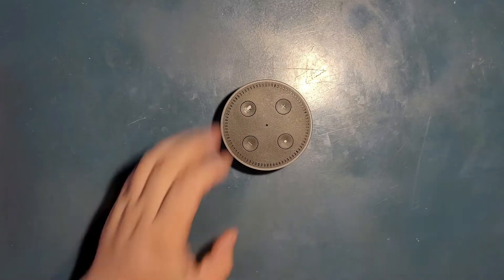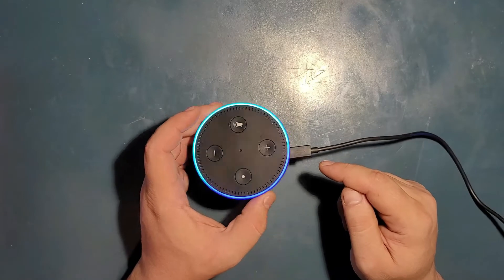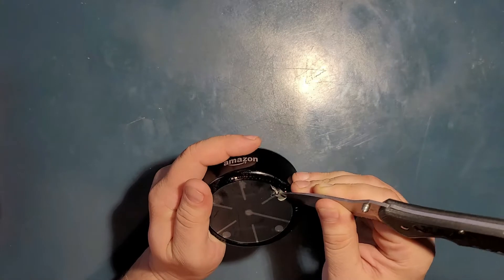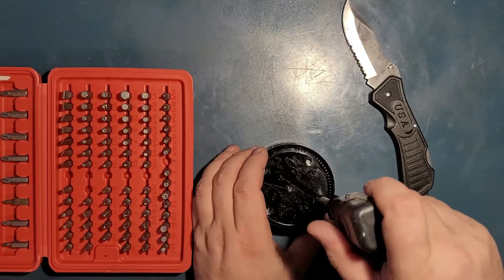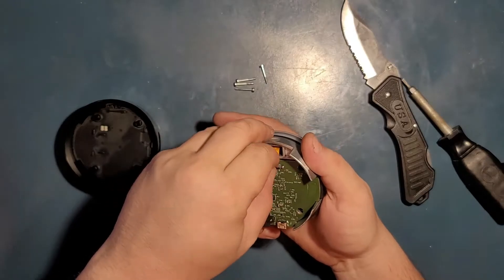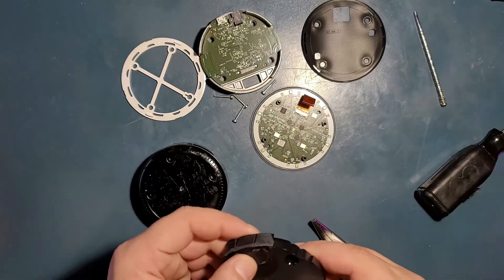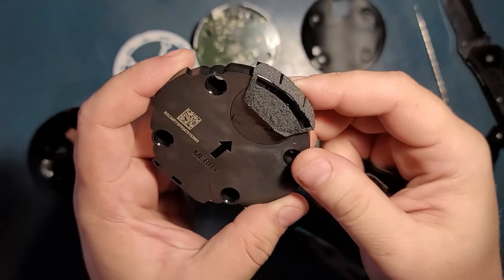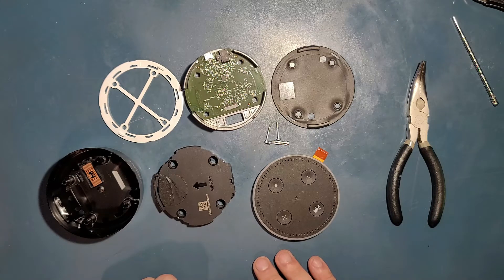INSIDE ECHO DOT AMAZON ALEXA DISASSEMBLY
Amazon links on the description are affiliate links, since i am an Amazon affiliate and influencer i make a small commission from any qualifying purchase, thank your for supporting Omnitech, your support is never taken for granted.